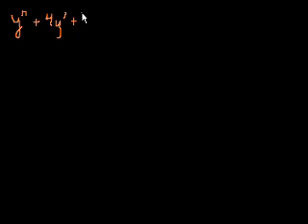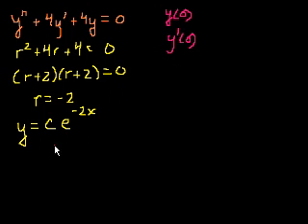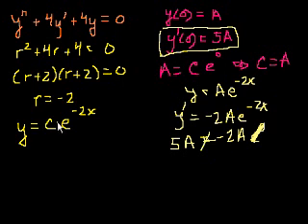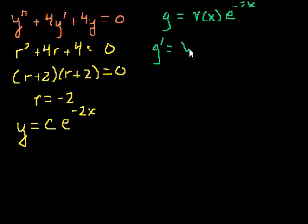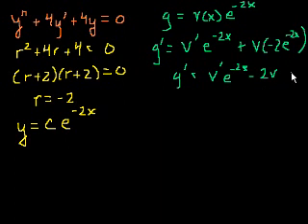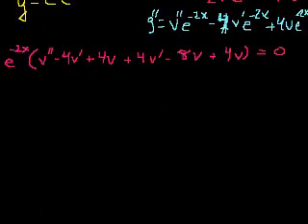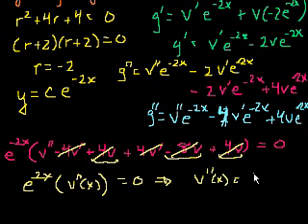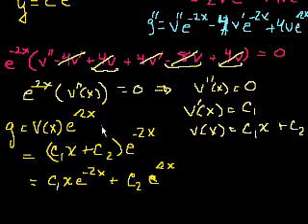Repeated roots of the characteristic equation | Second order differential equations | Khan Academy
Courses on Khan Academy are always 100% free. Start practicing—and saving your progress—now

What happens when the characteristic equation only has 1 repeated root?